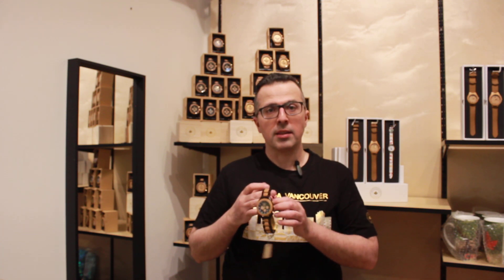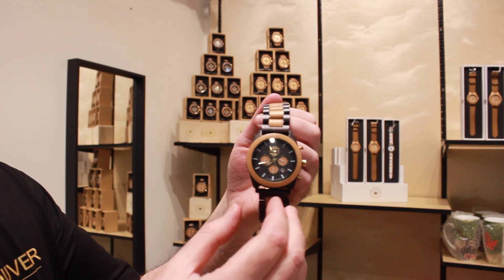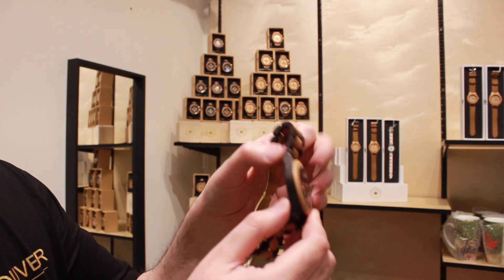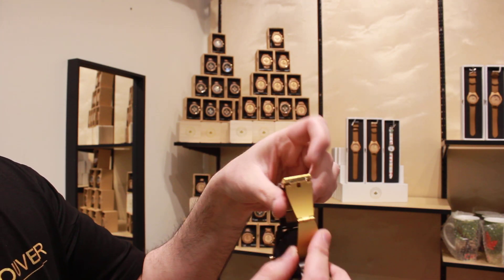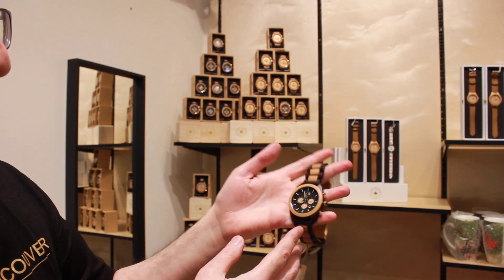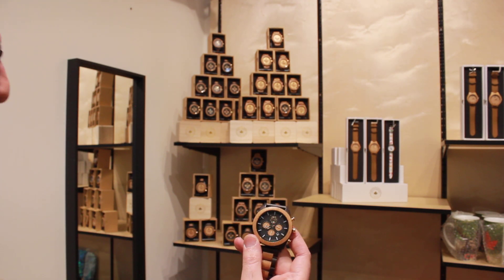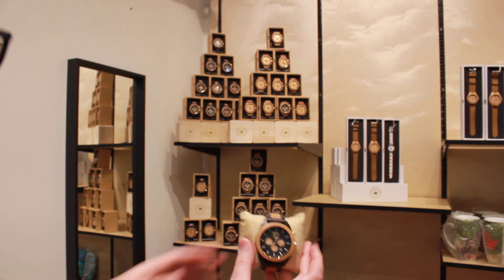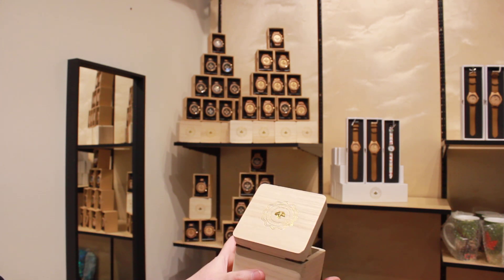The Golden Leaf Gift Shop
The Golden Leaf Shop carries luxury wood watches, made of natural wood, water resistant, they are inspired by the Canadian resources and beauty.